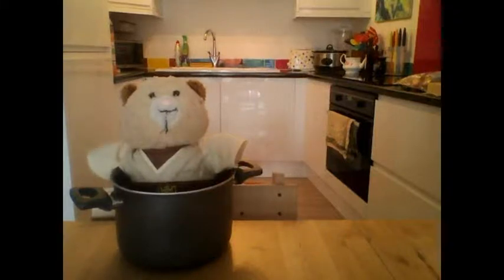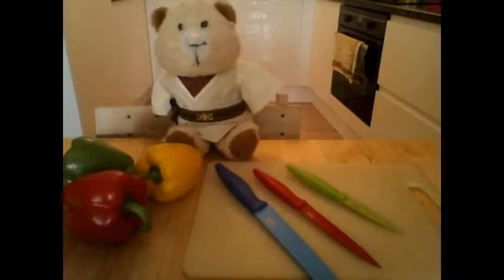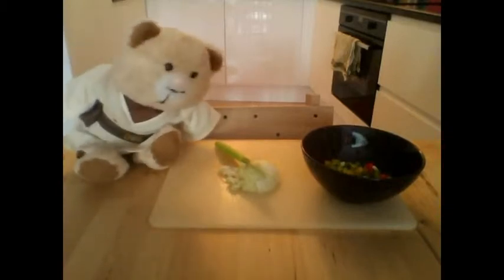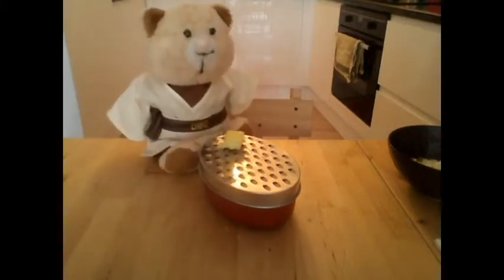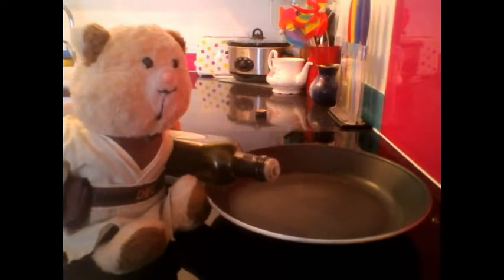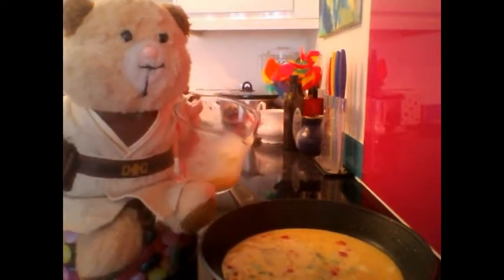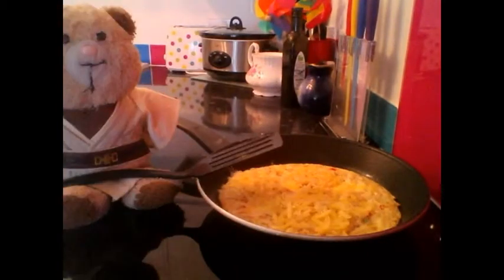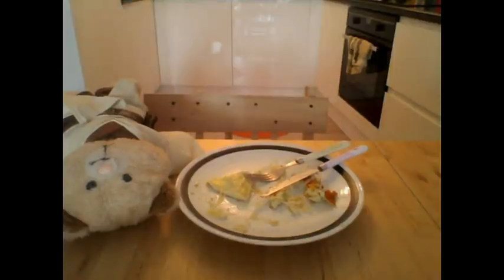Teddy Cooks - Omelette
Teddy decides to cook an omelette